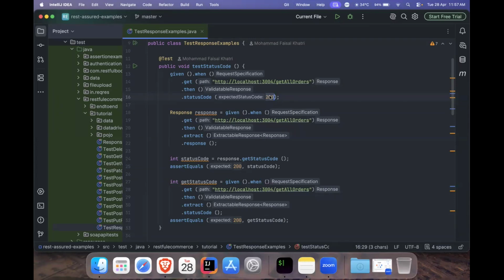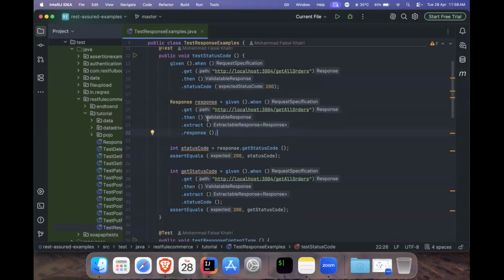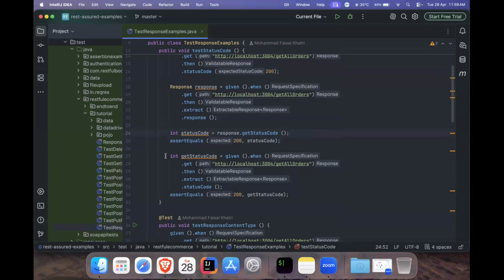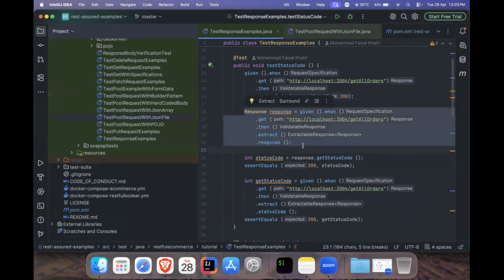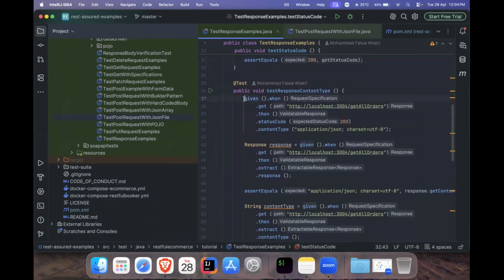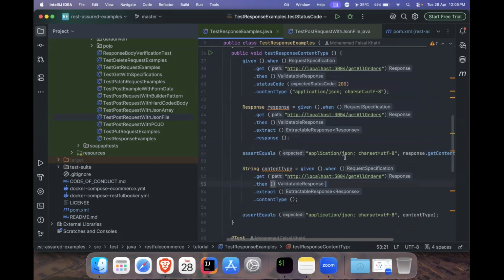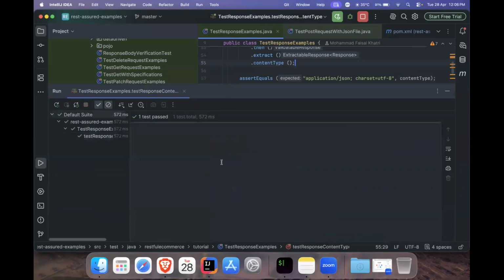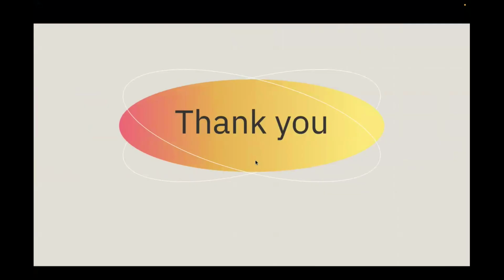Basic Features and Capabilities - Part 1| API Test Automation with Rest-Assured Java | Free Course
Learn how to use the basic features of the Rest-Assured framework with Java.

This video demonstrates the following:
- How to Verify the Response Status Code
- How to Verify the Response Content Type